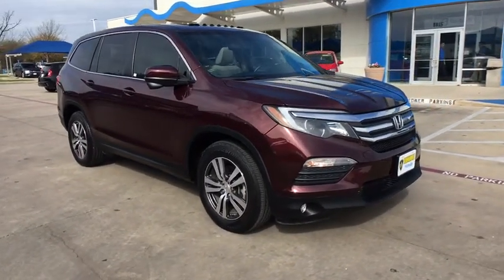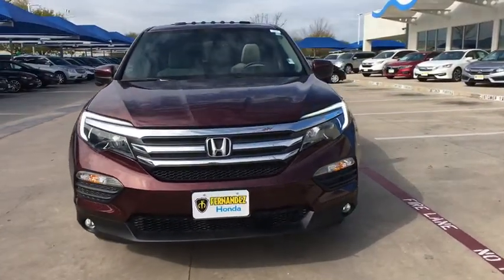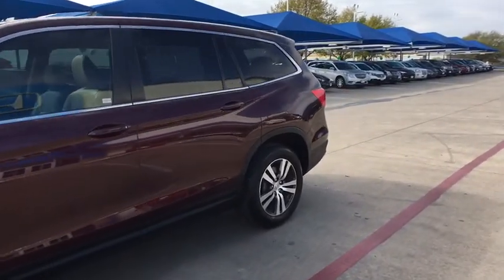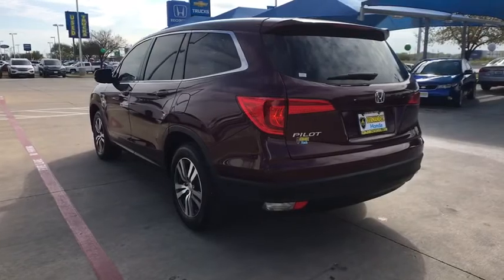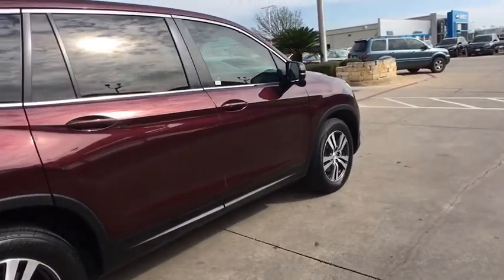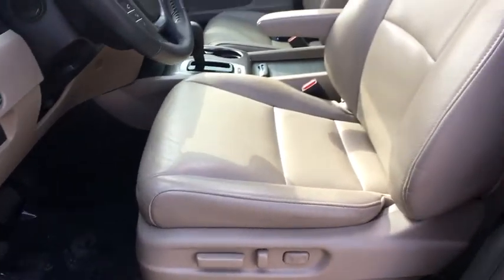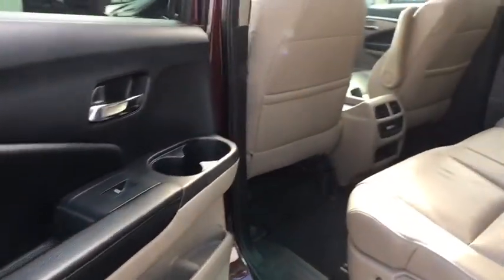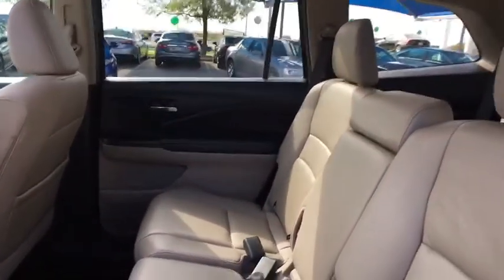2016 Honda Pilot Used, San Antonio, Laredo, Selma, Del Rio, San Marcos, TX 171633A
Fernandez Honda
8015 IH 35 South

Posted Every Day Low Prices! Priced below KBB Fair Purchase Price!